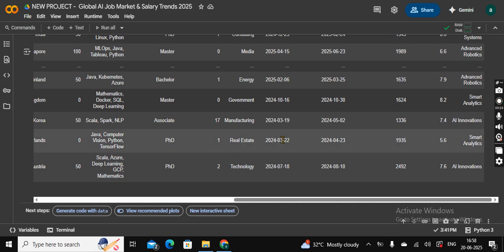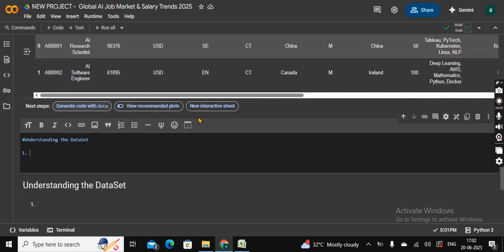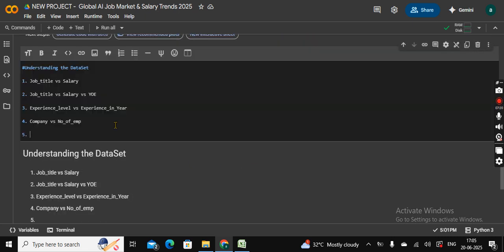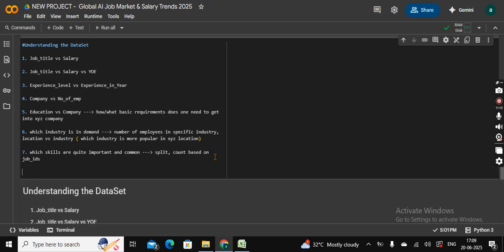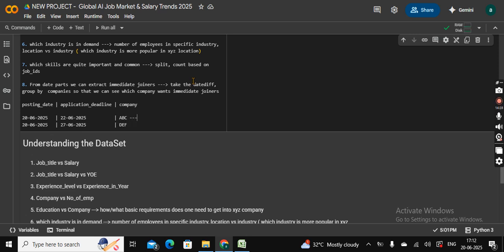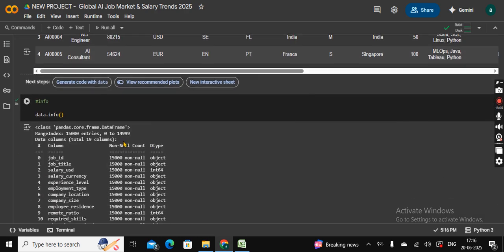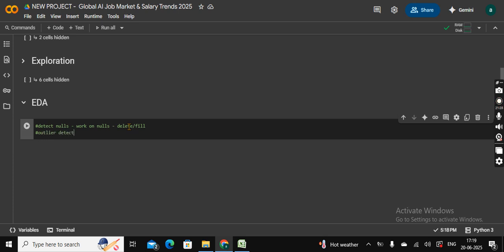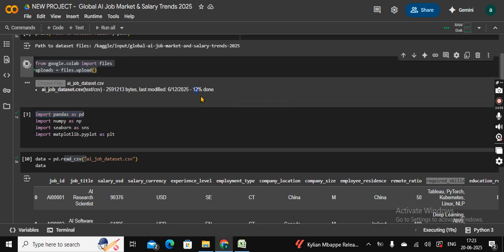GLOBAL AI JOB MARKET ANALYSIS (Part 1/4) | Dataset Loading + Initial Exploration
Welcome to Part 1 of my 4-part mini-project series on the Global AI Job Market & Salary Trends 2025 dataset! 🚀

In this video:
✔️ I load the dataset from Kaggle
✔️ Understand the structure of 15,000+ job postings
✔️ Explore key columns like Country, Salary, Experience Level, Company Size, and Remote Work
✔️ Share my project plan and how I’ll approach this in the next 3 days

📅 Upcoming Parts:
Part 2: Exploratory Data Analysis (EDA)
Part 3: Salary Prediction using Linear Regression
Part 4: Dashboard + Final Project Summary

🎯 This project is part of my journey to become a Data Analyst. I’m learning Python, SQL, Pandas, Excel, and Tableau — and sharing everything with you!

💬 If you’re a beginner or switching to data analytics, this series will help you understand how to structure your projects and practice real-world datasets.

🧠 Tools Used: Python, Pandas, Collab Notebook